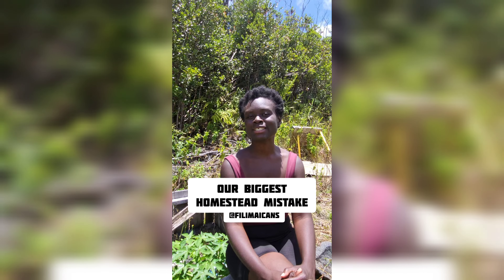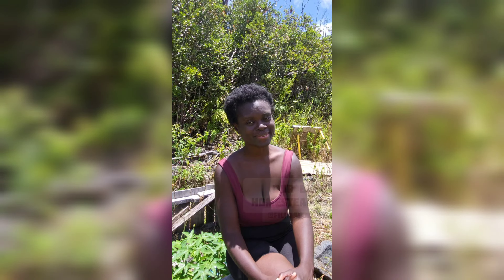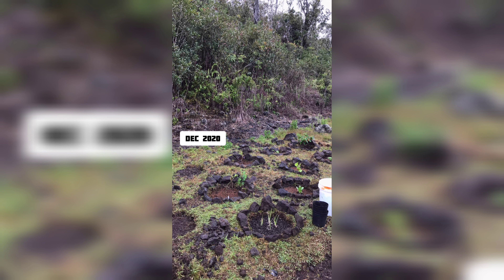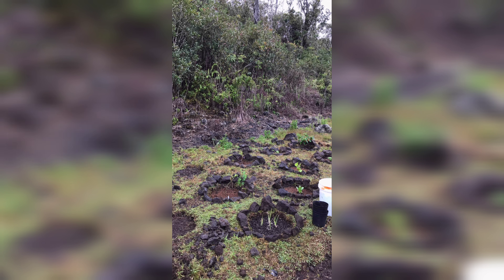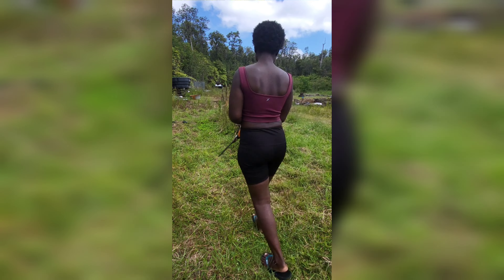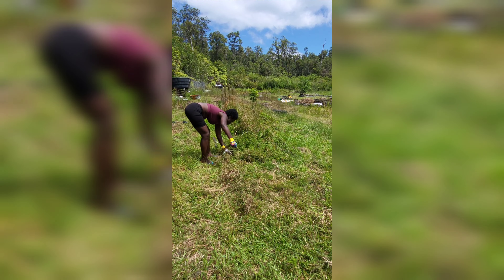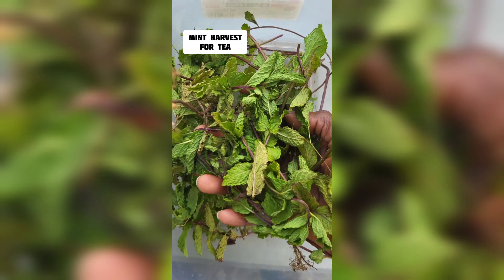Our biggest homesteading mistake 😅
This might be almost every homesteaders biggest mistake 😬.

Having a place where you can do whatever you want is truly exciting and inviting.

You either end up over analyzing everything to the point of doing nothing... or you end up doing the most, too most 😅.

Our biggest takeaway is just to start with about 5 fruits and vegetables you loooove to eat, especially when you're a newbie.

And don't be afraid to make "mistakes" either. If you want to grow 50 things, have fun and learn!